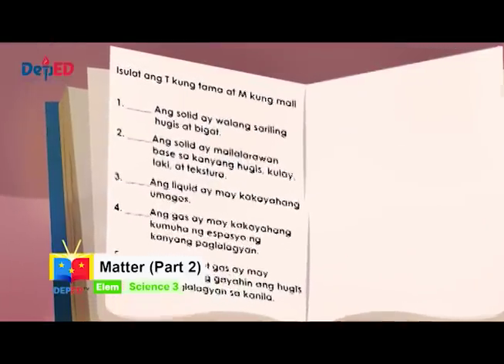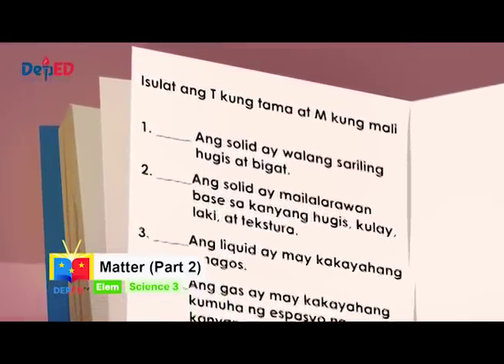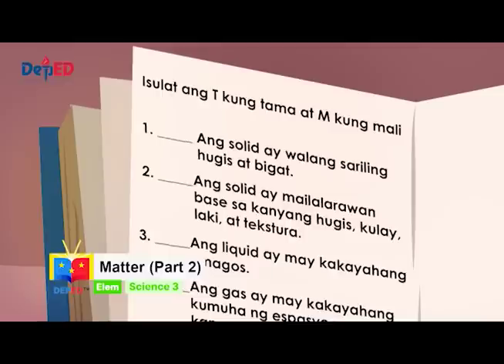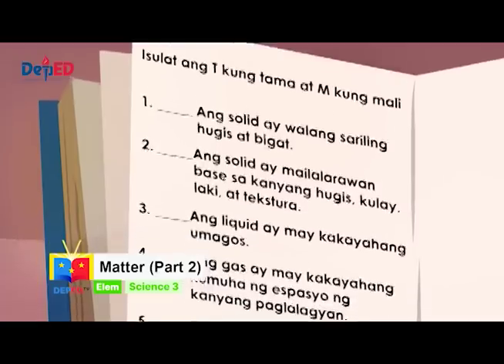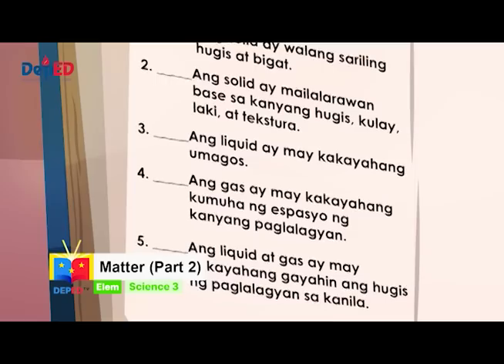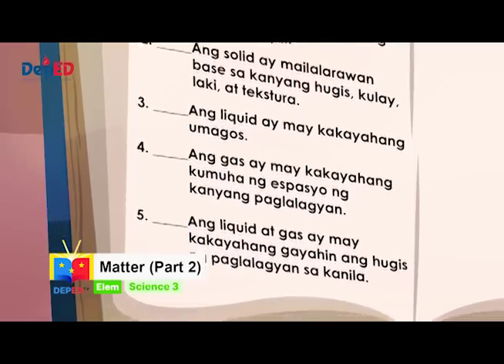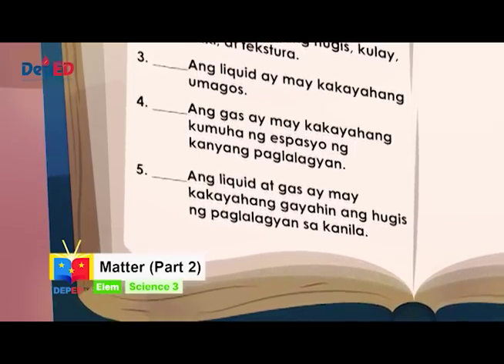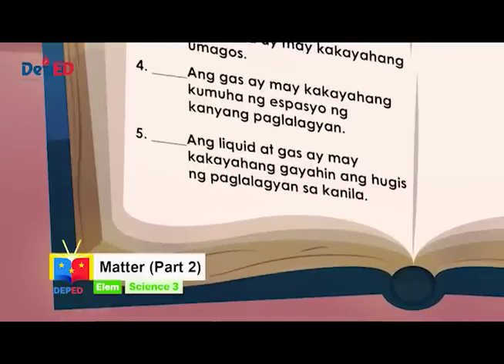Grade 3 Science Q1 Ep2: Matter (Part 2)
Quarter 1
Episode 2: Matter (Part 2)
Teacher: Ethel Tumanan